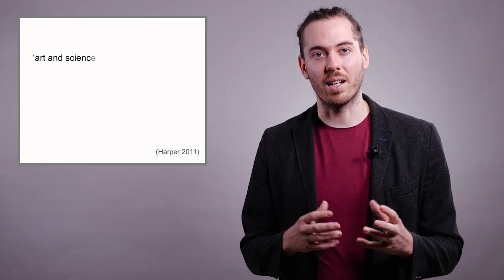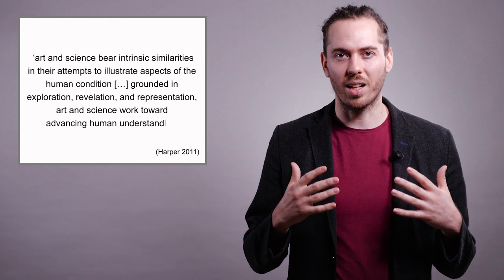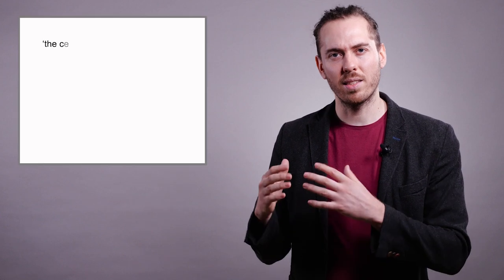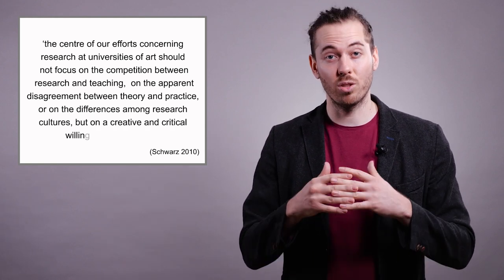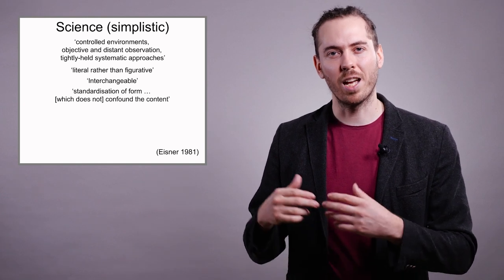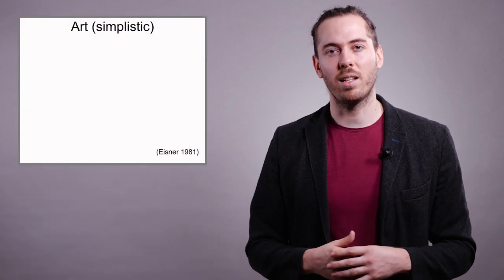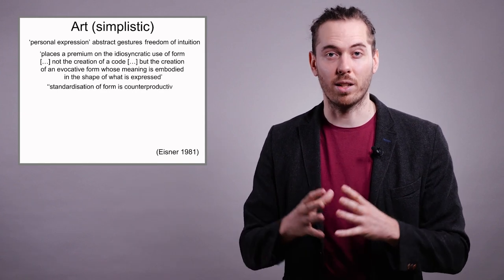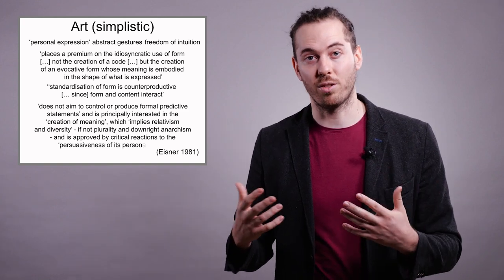From Artist to Artistic Researcher: Chapter 2, Part 11 - Addressing the dichotomy of art and science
Chapter 2, Part 11 - Addressing the dichotomy of art and science

Project leader: Dr. Samuel Penderbayne
HOOU@HfMT coordination: Goran Lazarevic
Graphics and animation: Valya Paneva
Camera: Jan von Roth, Philippe Schaumburg
Audio and video editing: Philippe Schaumburg